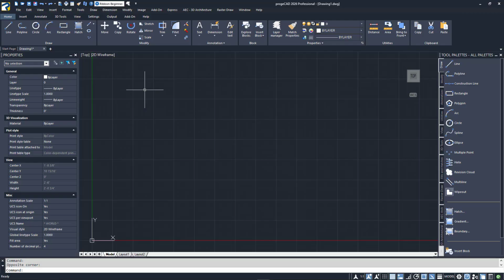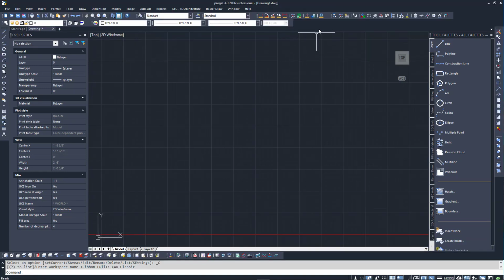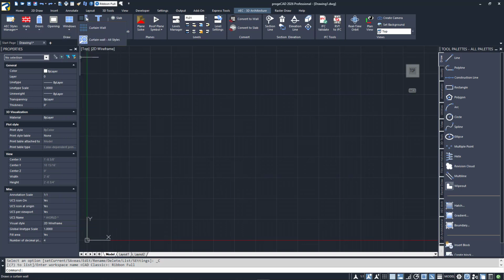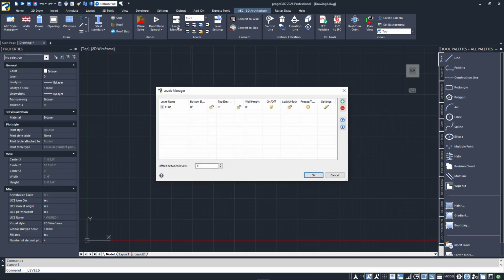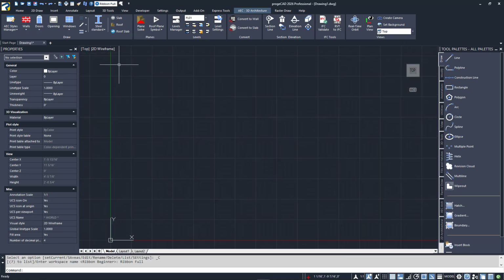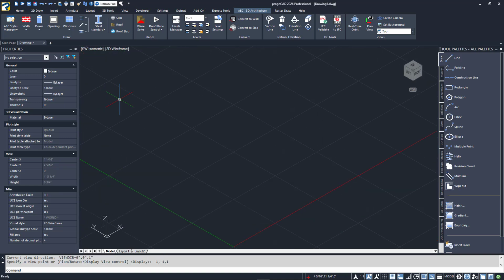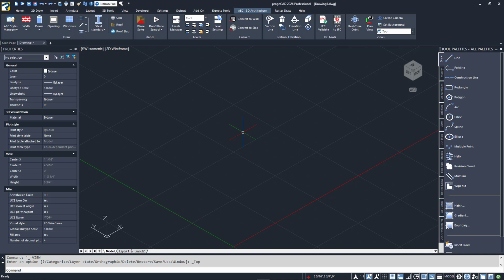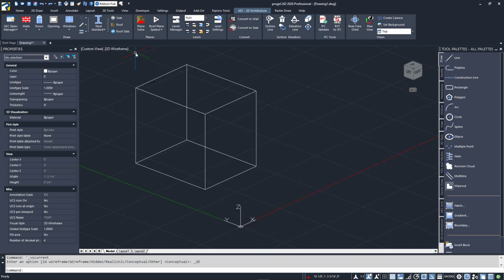4.1 Ξεκίνα με το progeCAD | Βασικά Εργαλεία Αρχιτεκτονικού Σχεδιασμού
Σε αυτό το βίντεο θα δούμε μια γενική παρουσίαση των εργαλείων AEC (Εργαλεία Αρχιτεκτονικού Σχεδιασμού)  στο progeCAD, με έμφαση στους διαφορετικούς τρόπους οπτικοποίησης 3D μοντέλων.

⏱️ Χρονοδιάγραμμα:
00:00 Εισαγωγή
00:29 Στήσιμο χώρου εργασίας
01:58 Παρουσίαση των AEC panels
04:13 Εργαλεία 3D απεικόνισης